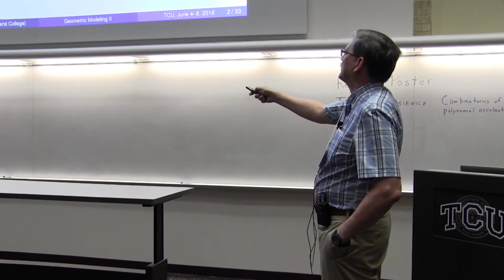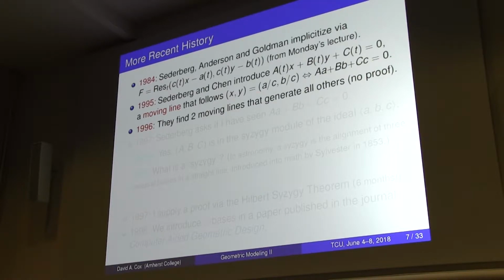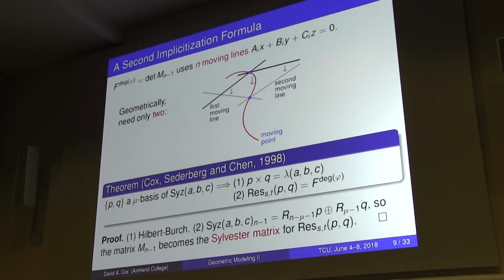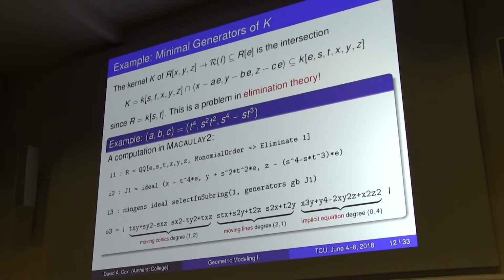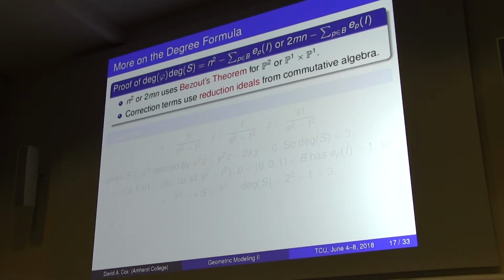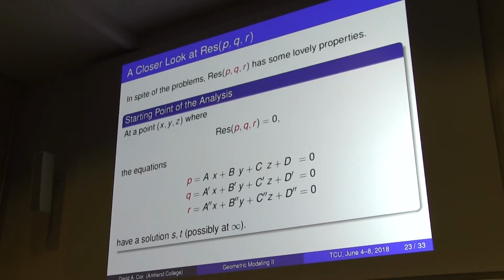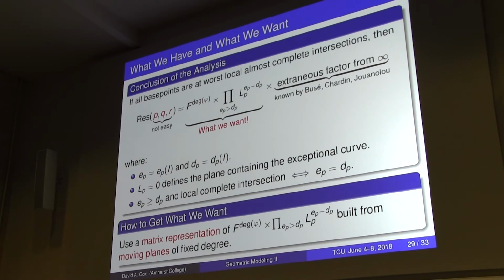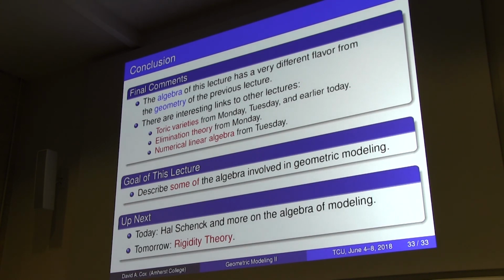David Cox, Lecture 6: Geometric Modeling: Algebra